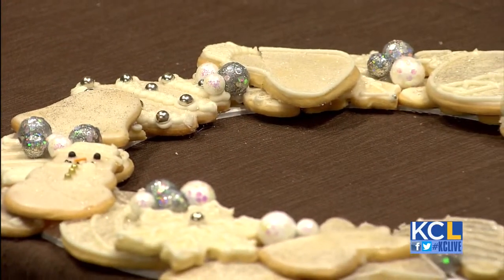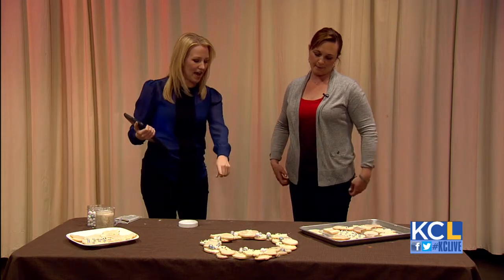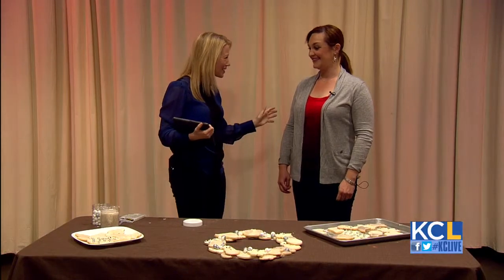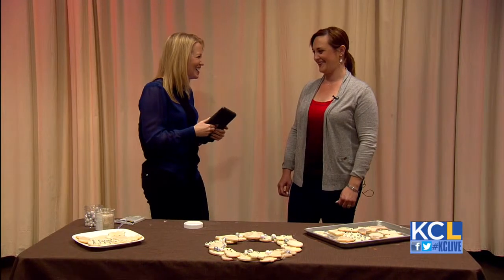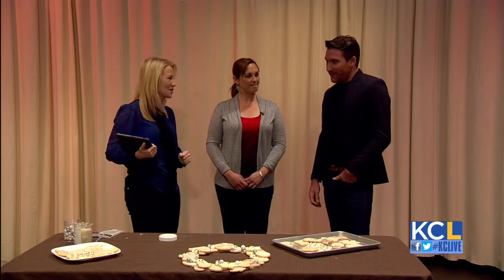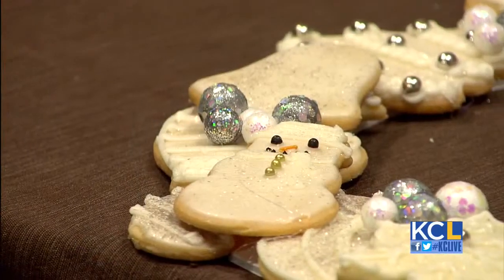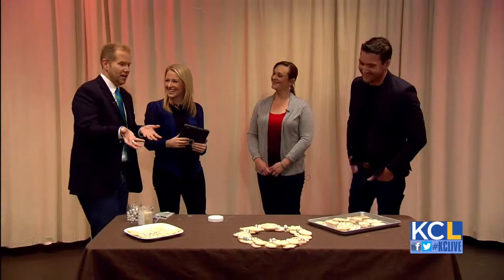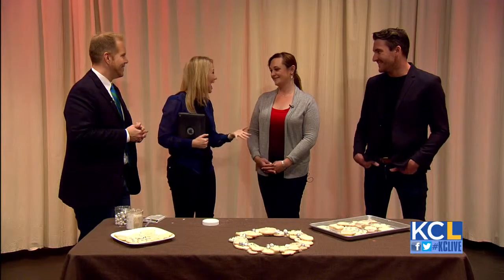KCL - Art Attack: Sofia Varanka Hudson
This Art Attack is taking an interesting twist as Kansas City artist Sofia Varanka Hudson steps up to our challenge to create a new piece of work in less than an hour using sugar cookies.